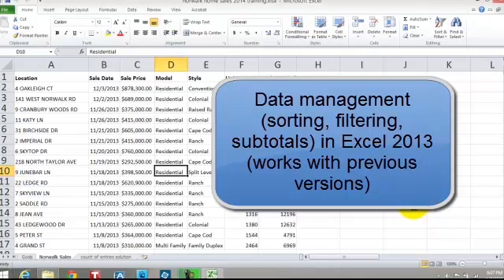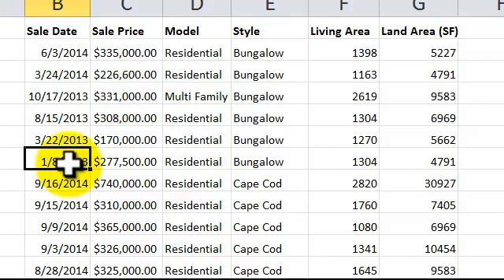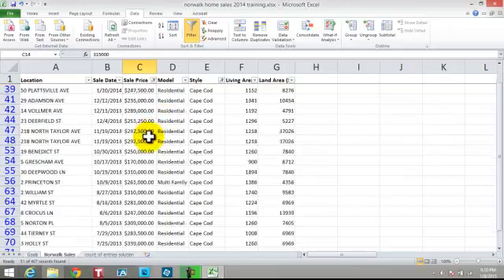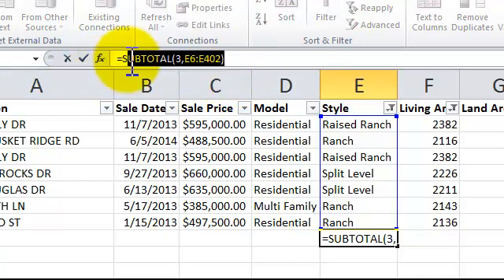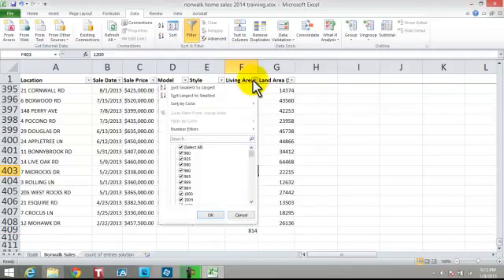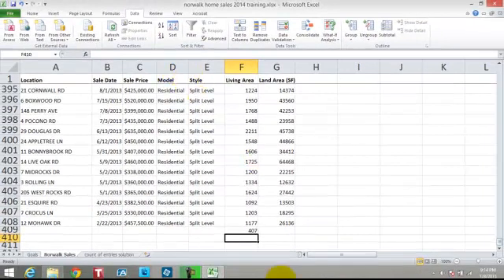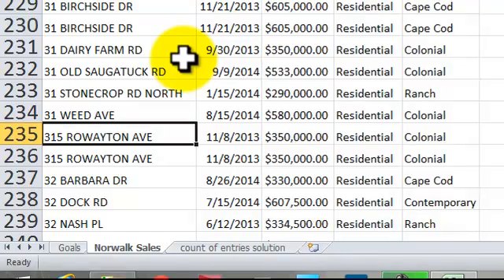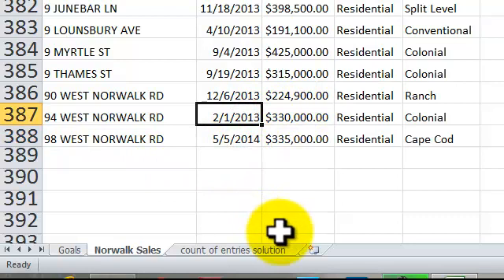Excel 2013 data management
This works with other versions of Excel, it includes filtering, doing a subtotal of what is filtered, eliminating duplicate data, sorting